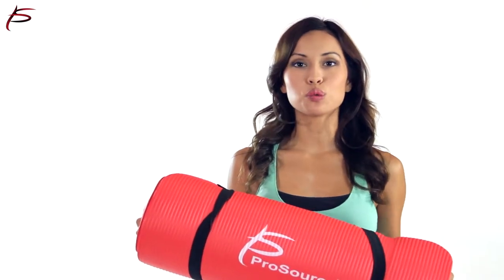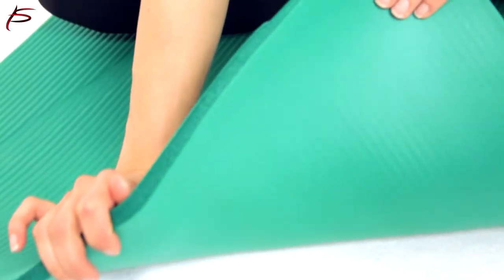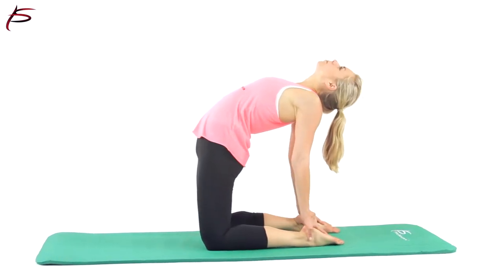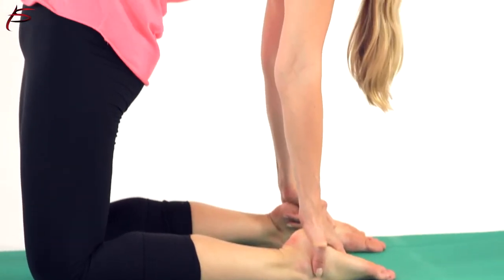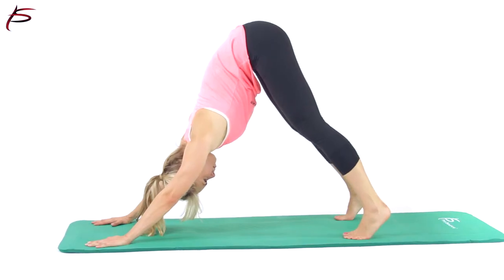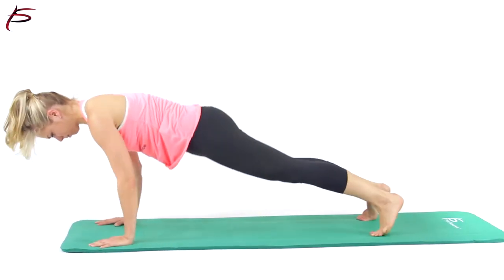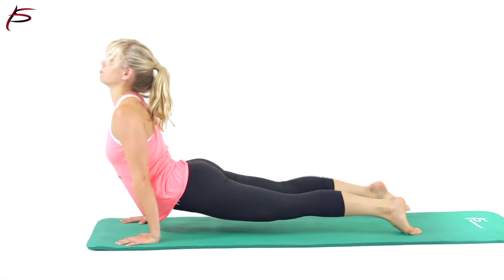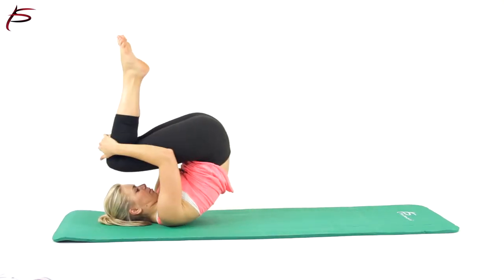Extra Thick Yoga and Pilates Mat 1/2"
Is your yoga or Pilates mat work tough on your joints? Reduce pain and perfect your poses with the ProSource extra thick yoga and Pilates mat. Made from high density foam, the large 1/2 inch thick exercise mat is versatile for either practice, providing more cushion for your body so you can focus on your flow and balance, not your discomfort. The 72" long size is suitable for any user.

The extra thick yoga and Pilates mat uses high density foam for 1/2 inch thickness, great for use on hard floors. The extra thick cushioning provides support for sensitive joints, compared to other, thinner mats, which sit closer to the floor. It’s colorful, non-slip surface allows for greater stability so you can flow between poses more easily, and high quality material ensures durability. It even comes with a free yoga mat sling so you can easily and comfortably transport it to wherever you may want to get in a session.